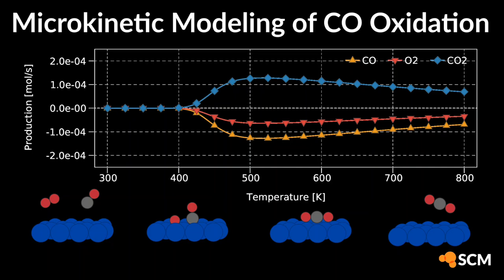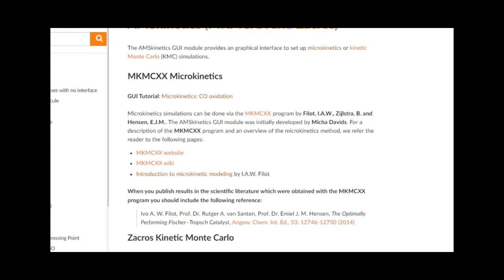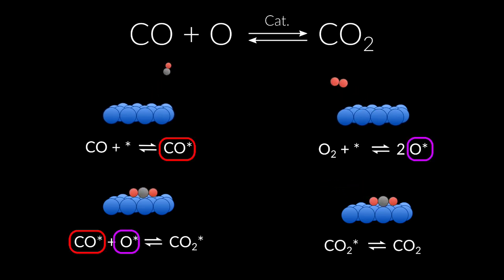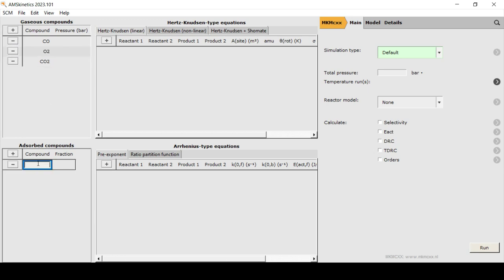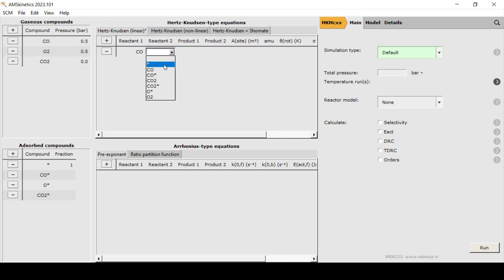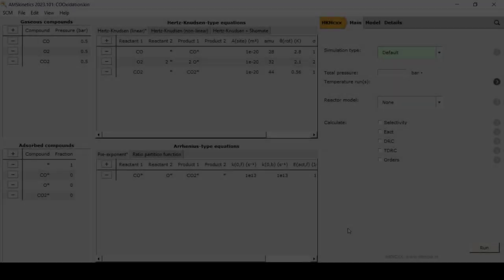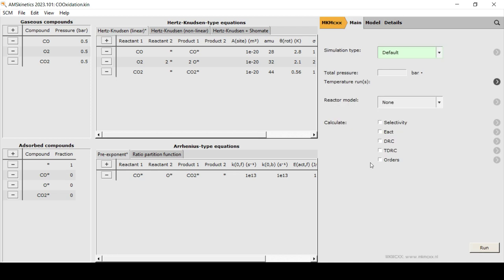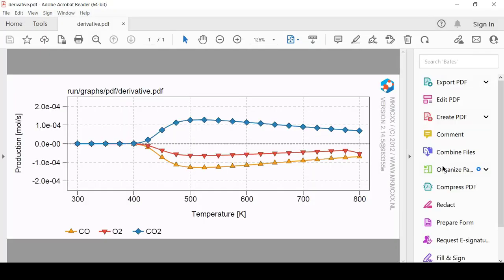Microkinetic Modeling of CO Oxidation with AMSKinetics and MKMCXX